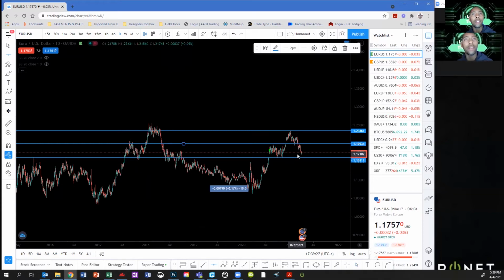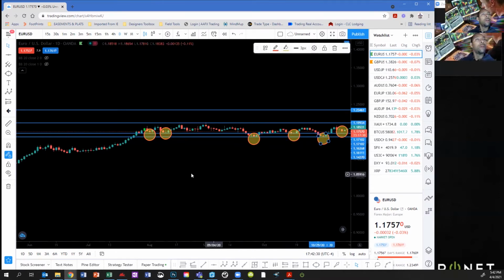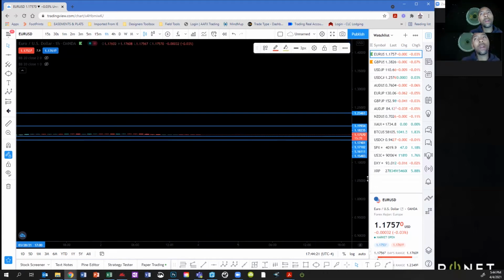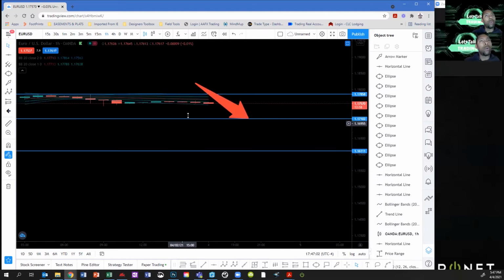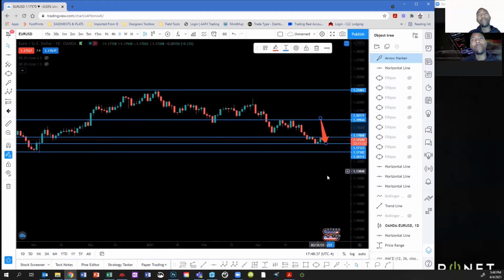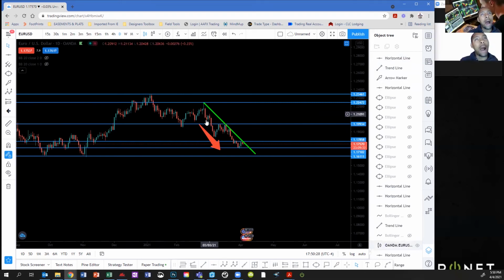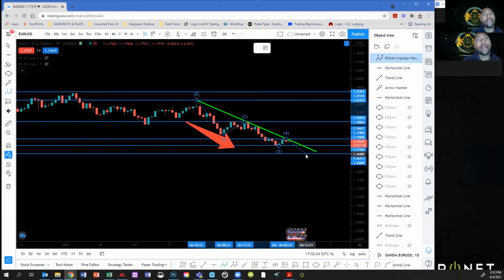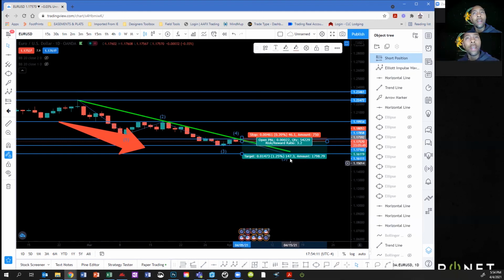EURUSD Market Analysis 4 4 21